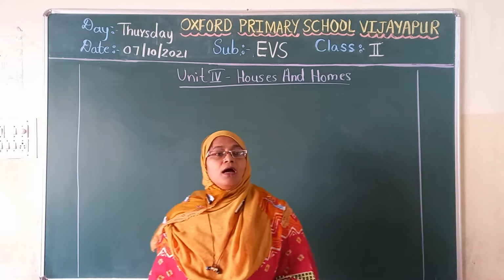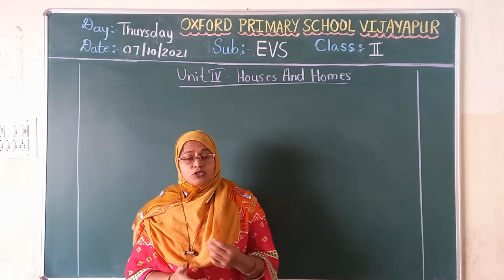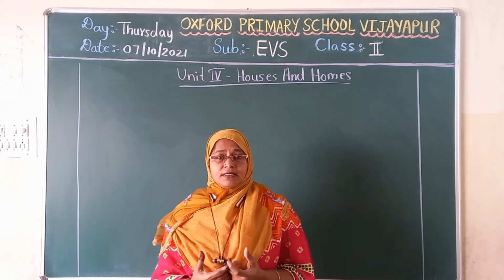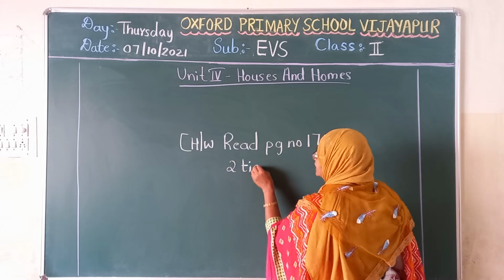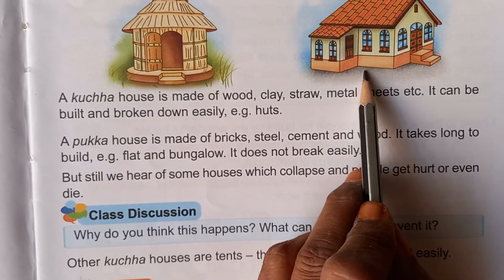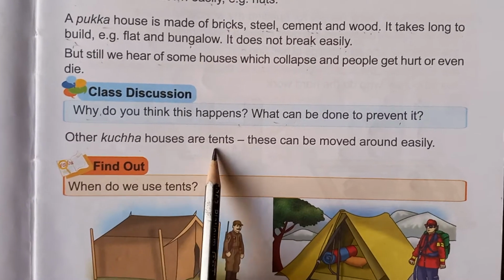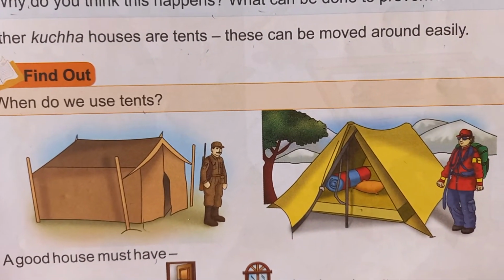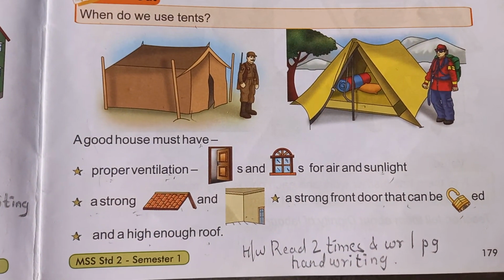2nd EVS 07/10/21